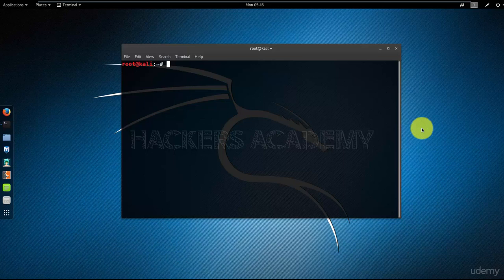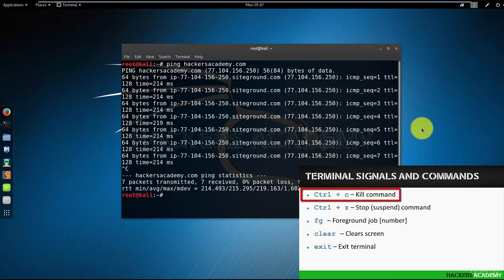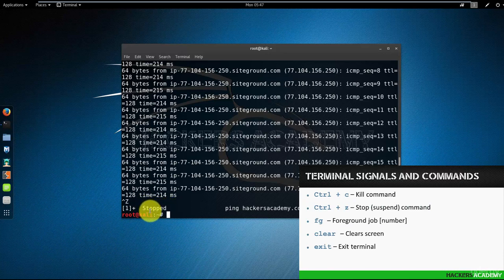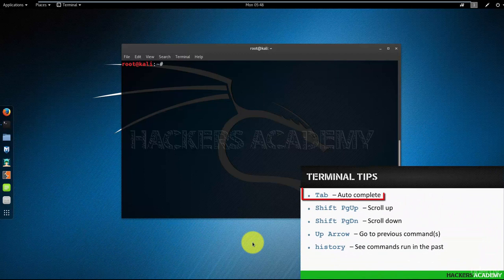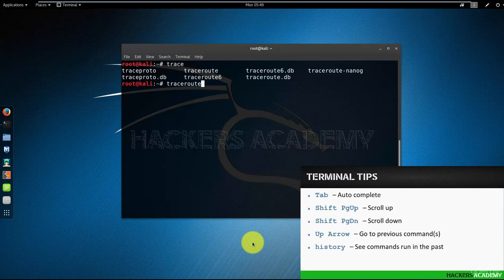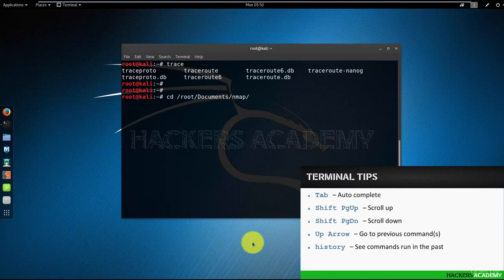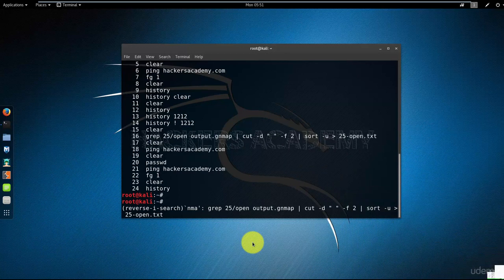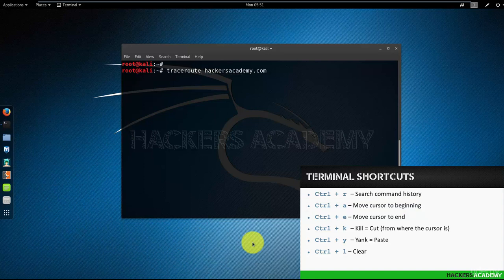Kali Linux Terminal Shortcuts